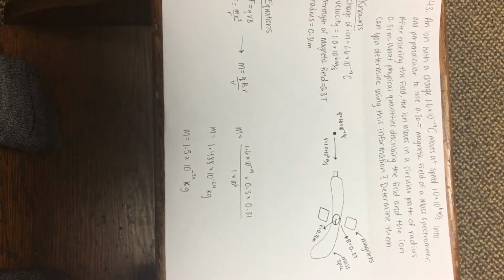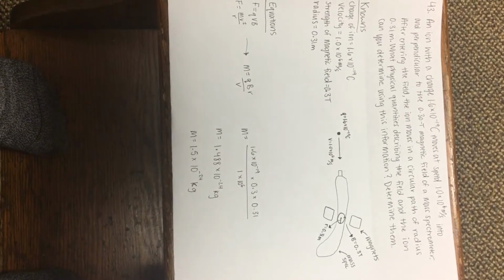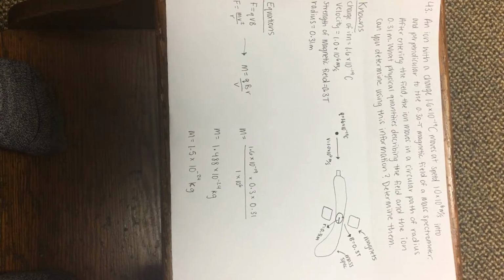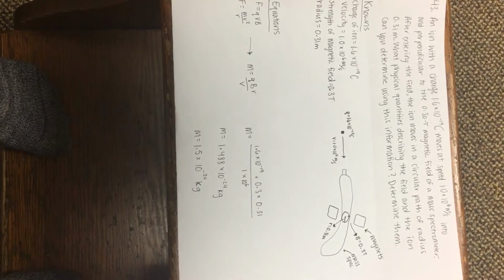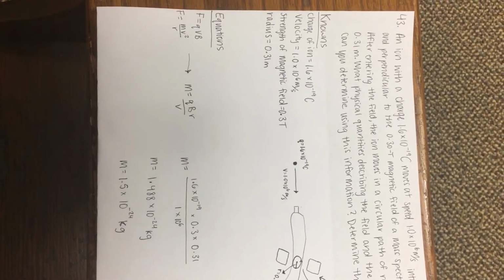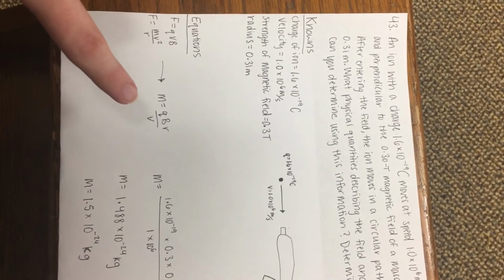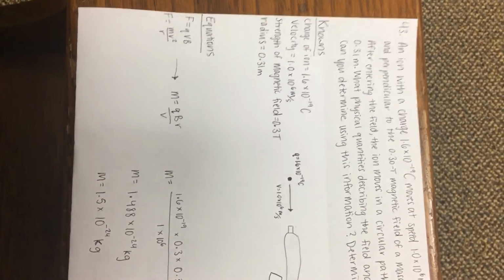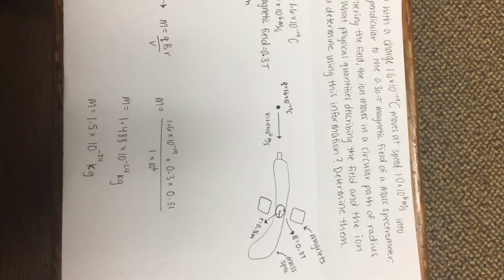March 3, 2020